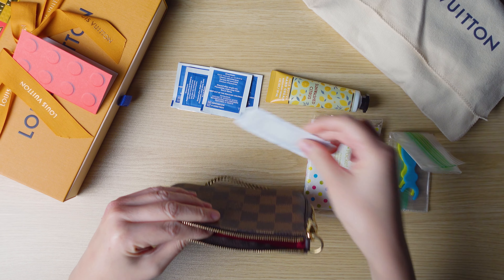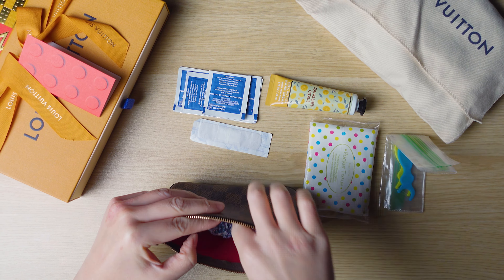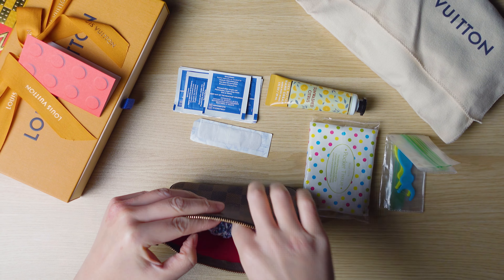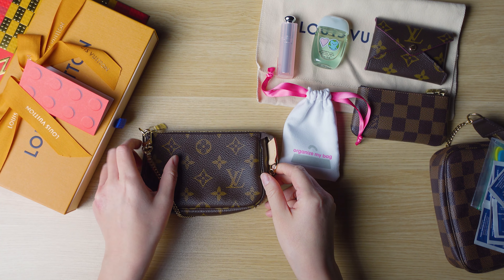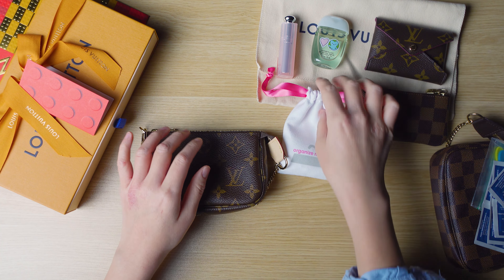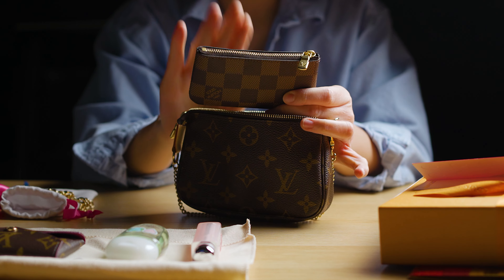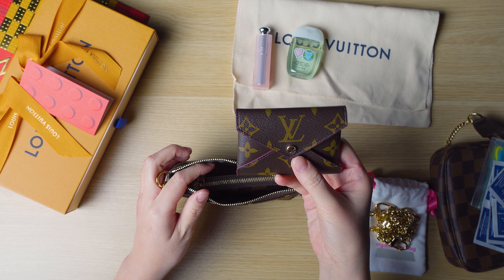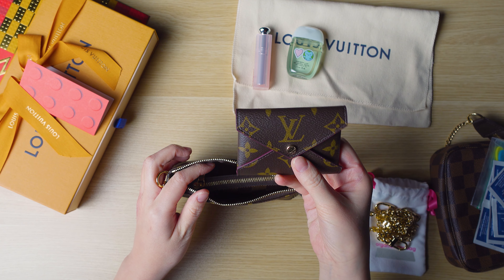What's in my Louis Vuitton Mini Pochettes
Here's a look at my two LV mini pochettes and what I carry with me. The crossbody chain is actually from a company called ORGANIZE MY BAG (link below).